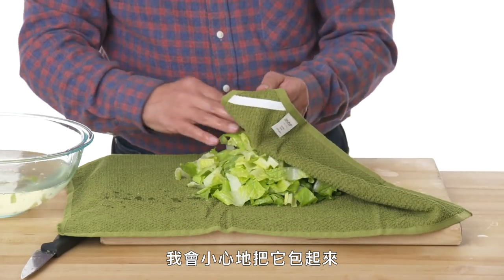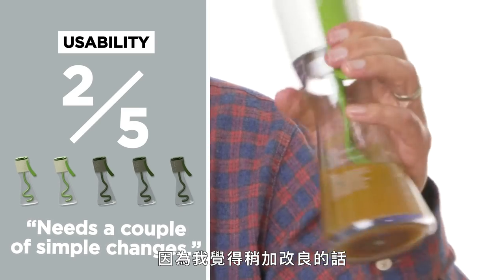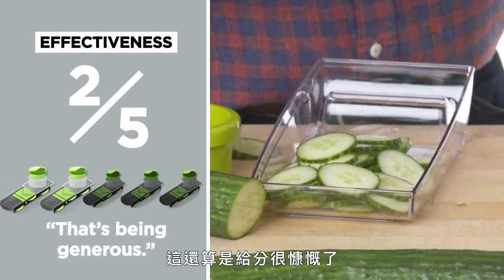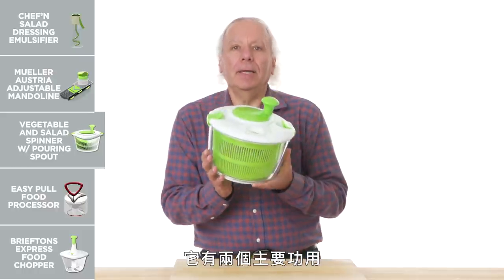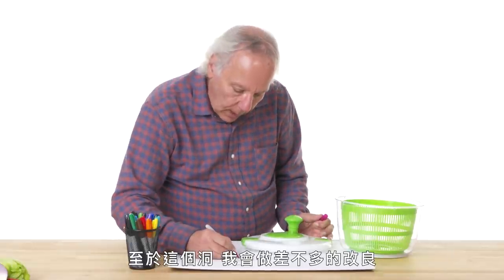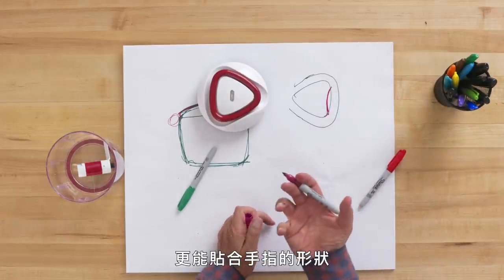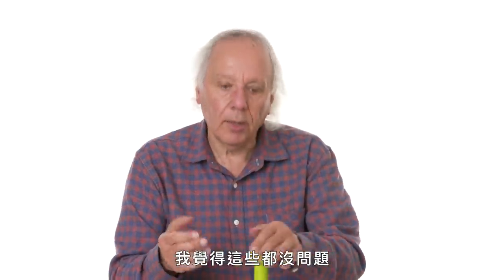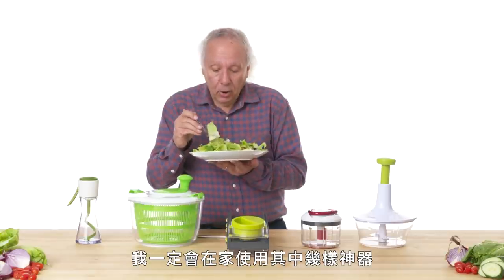夏天來碗清爽沙拉！五款沙拉神器中最推哪一款？ 5 Salad Kitchen Gadgets Tested｜療癒廚房｜Vogue Taiwan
設計專家Dan Formosa再次評估和改進了5種在家做出完美沙拉的小工具。 觀察他在測試每個沙拉神器的有效性和易用性時，衡量哪些可行，哪些無效以及為改進其設計所做的工作。
00:00 介紹
00:44 Chef'n沙拉醬攪拌瓶
04:18 Mueller Austria可更換刀片多功能式起司蔬菜切片切絲器
09:02 帶有倒水口的蔬菜脫水器
13:32 Zyliss手拉式食物調理器
16:23 Brieftons食物切碎器
19:29 bonus! 櫻桃橄欖去籽器